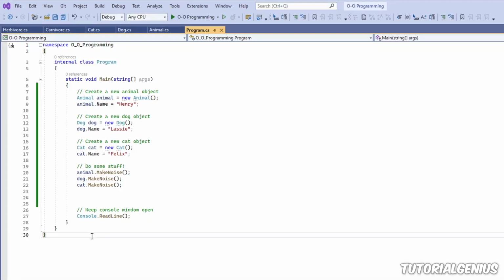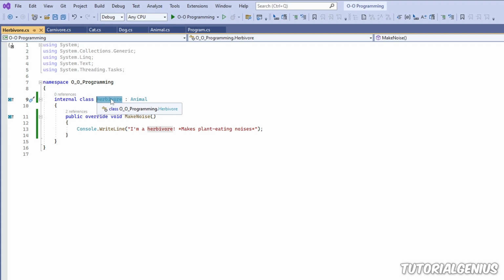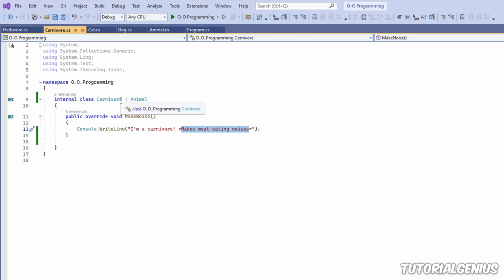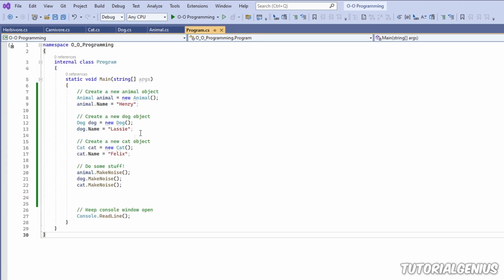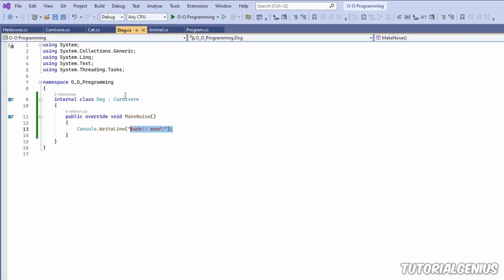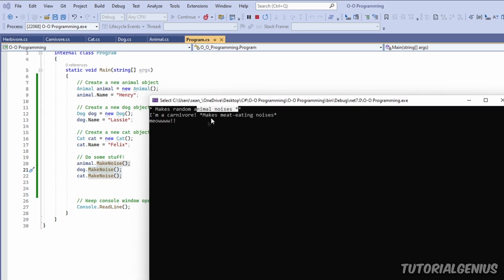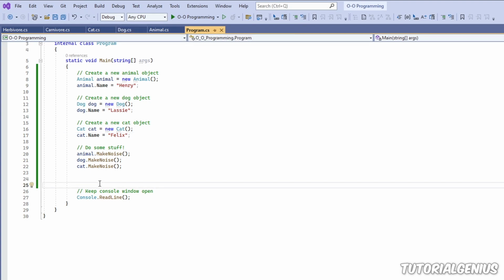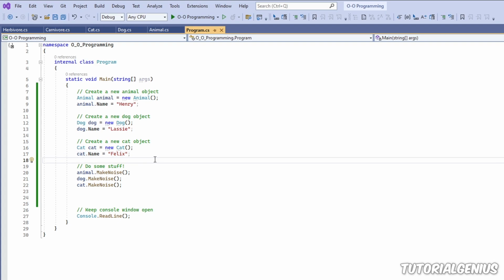9-8. Multilevel Inheritance | C# Programming for Absolute Beginners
Topics covered in this lesson:
- Multilevel Inheritance in C#!

Video Title: 9-8. Multilevel Inheritance | C# Programming for Absolute Beginners

-- GinkoSolutions.com